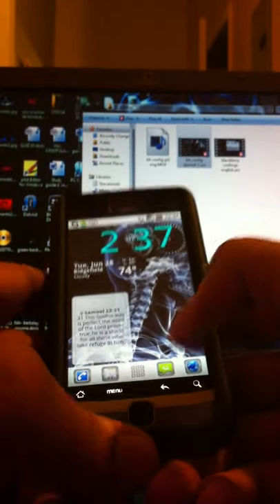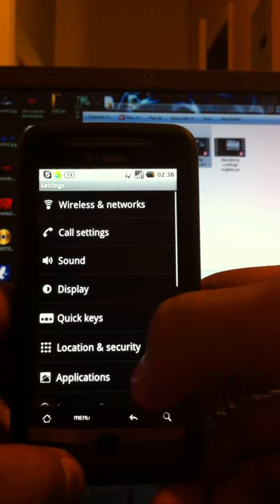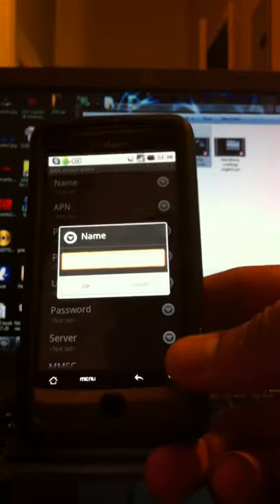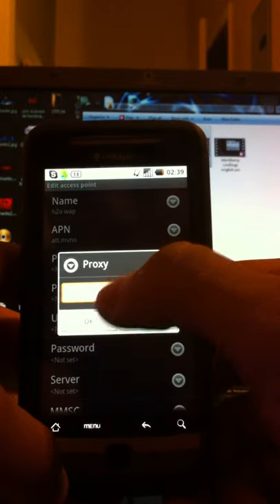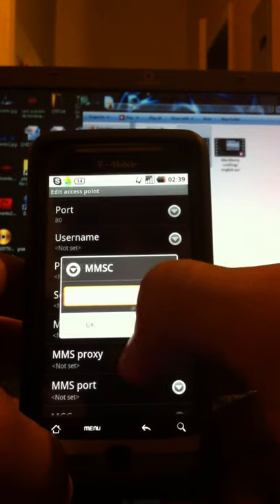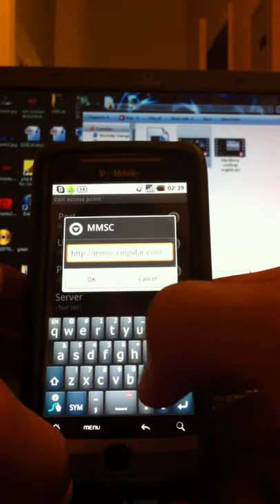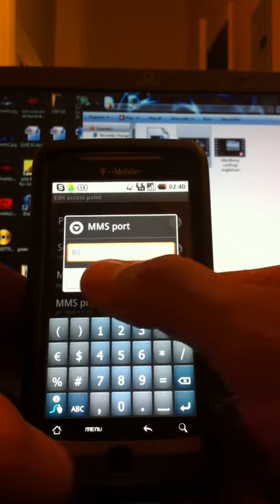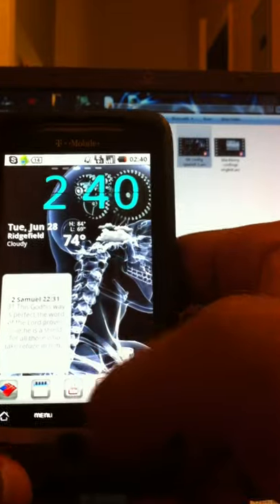H2O Wireless GSM Manual Configuration Video Tutorial (Android Phone w/o WiFi) English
Friends, Valued Customers and Business Partners alike. Here's a short video that should easily guide you through the process of manually configuring your H2O Wireless GSM data and MMS services on your Android Phone if you don't have WiFi available to you. *NOTE: Your phone must be activated under our H2O MONTH w/DATA PLAN. If it's not and you'd like to learn more about it, visit us or consult our friendly and knowledgeable "Live" support staff at , 7 days a week.